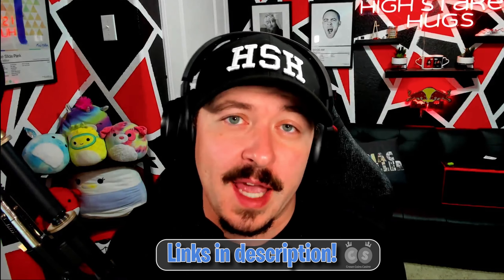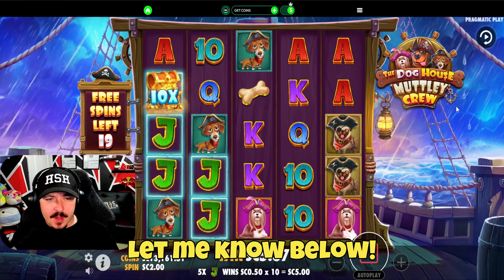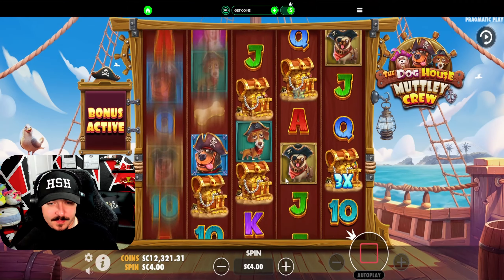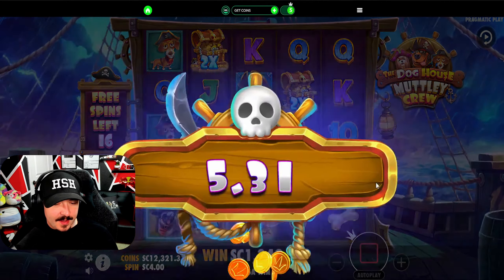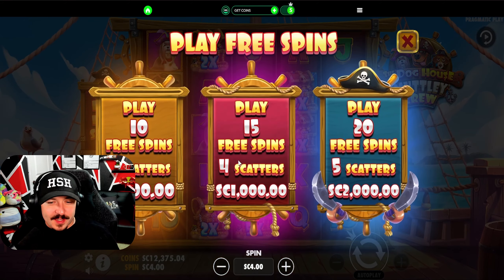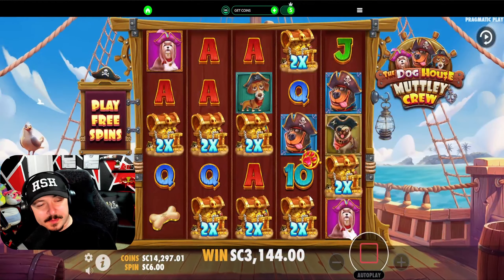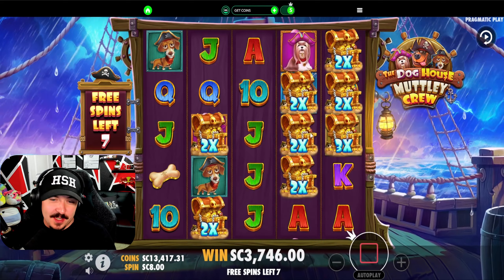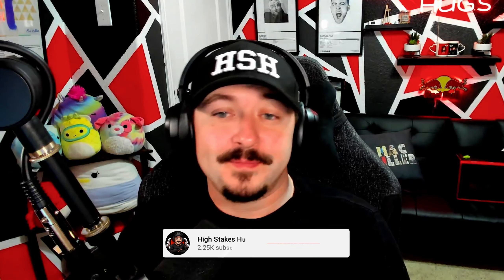Is the *NEW* Dog House Muttley Crew any good?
So I played the new Doghouse.. and... you'll see.. I hope you guys enjoy the video!

There is a code to find in this video! If you find the code, and put it in the Video Codes channel in my Discord, you will be awarded 20 SC, courtesy of Crown Coins Casino!

As ALWAYS, smash that like button man.. It's free and really helps out the channel!

Ready to OFFICIALLY join the DEGEN FAMILY?!

CrownCoins Casino
- Welcome Bonus of 100K CC + 2SC + 33% Bonus when using my link!
] for an exclusive welcome bonus!
- Daily Bonuses
- Rewards for friend invites
- IBT payments
- Fast redeem
- Quick support
- Players must be at least 18 years old and not residents of Idaho, Michigan, Nevada or Washington to be eligible to participate in the sweepstakes.
- Sweepstakes are void where prohibited by law.
- No purchase is necessary to play!

Video edited by: Mr. E :D